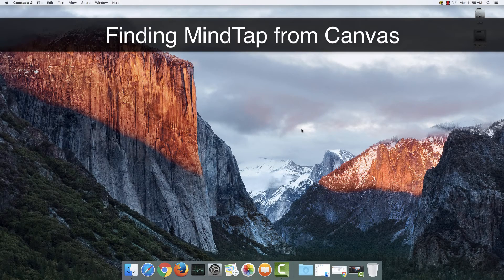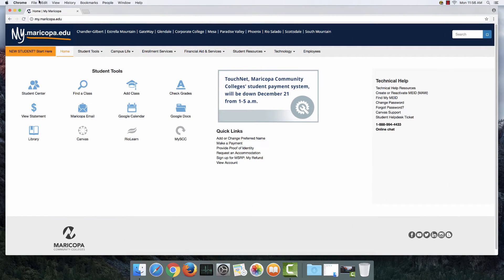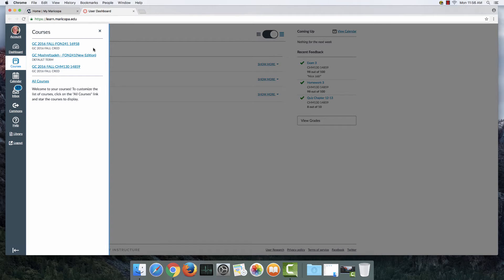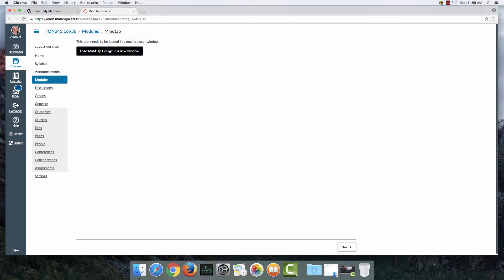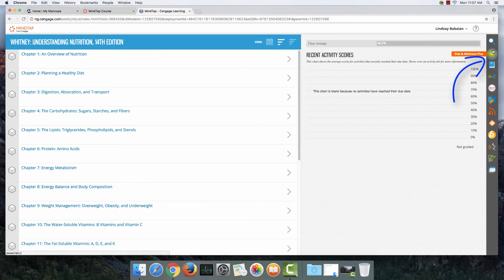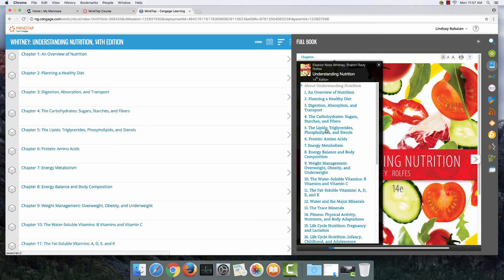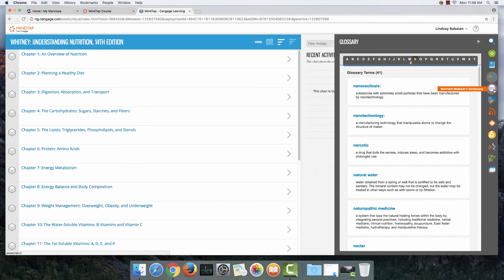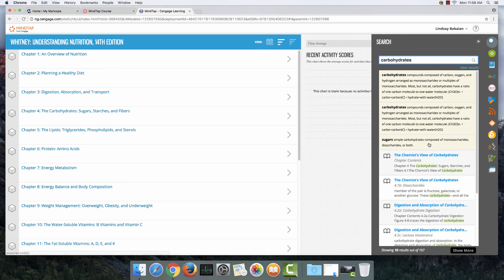Canvas to MindTap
This is a brief tutorial on navigating from Canvas to MindTap by Cengage as well as Diet and Wellness Plus.